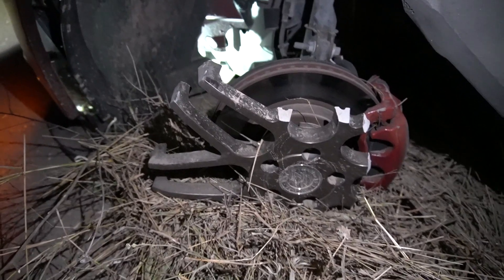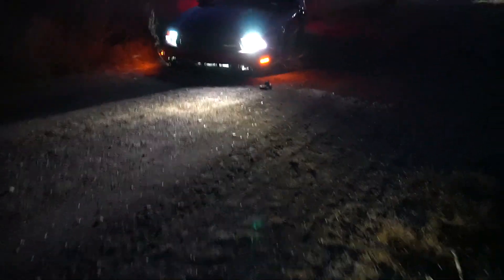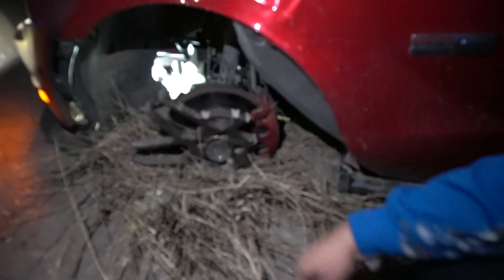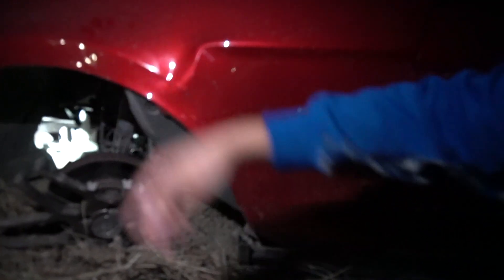Totaled My Mustang....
I hate to say it. I got into an accident with my 2012 V6 mustang, it was crazy but for now we don't know anything about the car. Now to add more stigma to the mustang crashing, crowd control memes... Sorry guys.. Stick around for updates..

tags:  ford how to tutorial unboxing 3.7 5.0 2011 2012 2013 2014 coyote boss 302 shelby mustang gt manifold bagged bags carbon fiber Interior 05-09 3V 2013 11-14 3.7 mustang cyclone performance mpt bbk modded